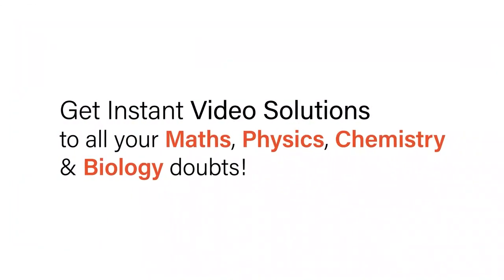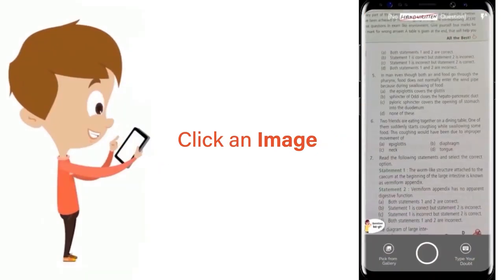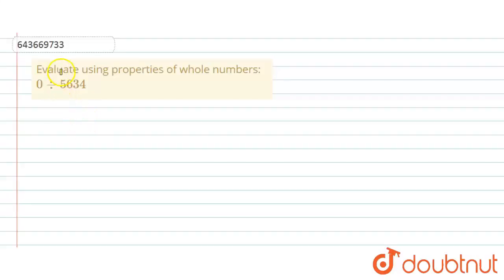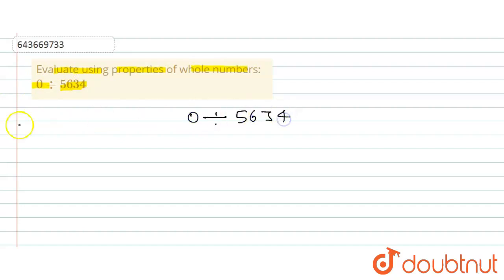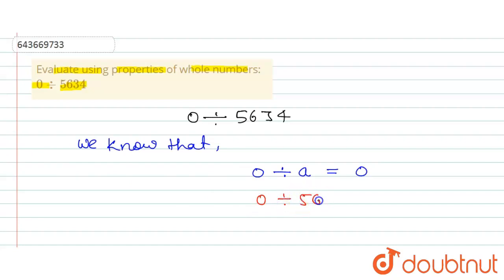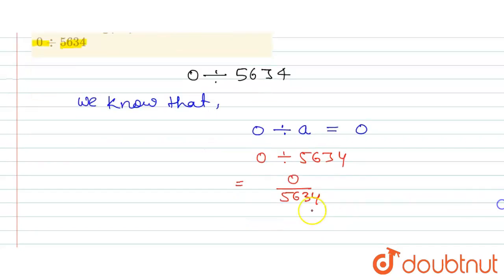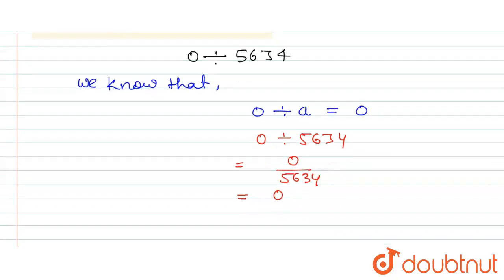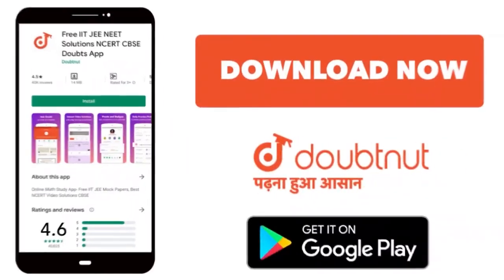Evaluate using properties of whole numbers: 0-:5634 | 6 | MATHS | ICSE | Doubtnu...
Evaluate using properties of whole numbers: 0-:5634
Class: 6
Subject: MATHS
Chapter: WHOLE NUMBERS
Board:ICSE

👉 Have Any Query? Ask Us.

Our Telegram Pages:
class 6
6 class ka math syllabus